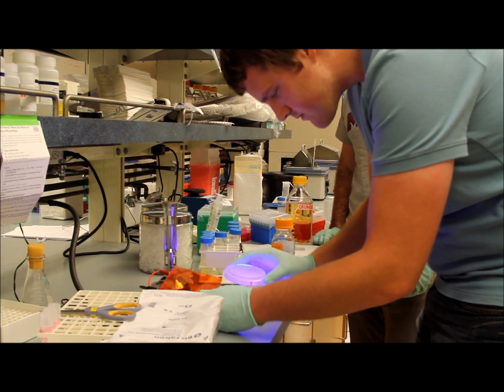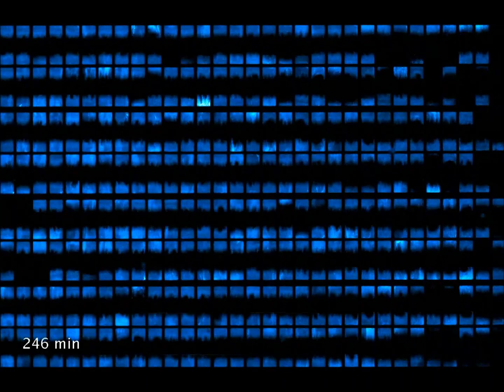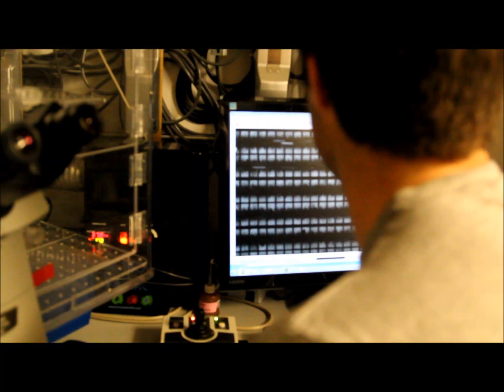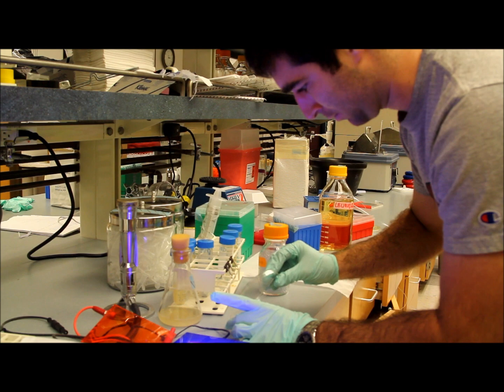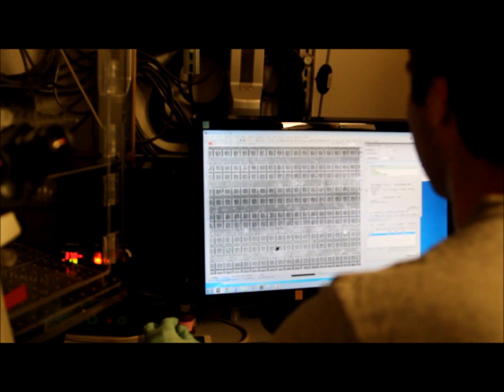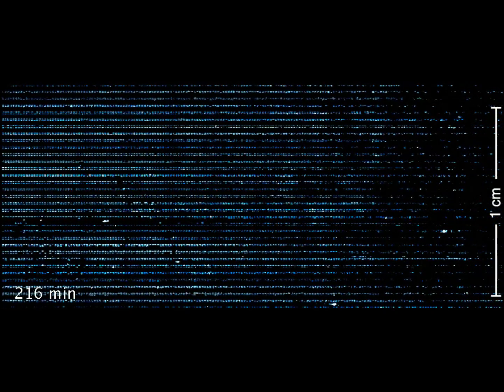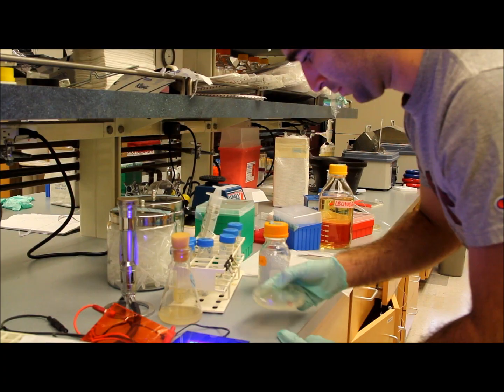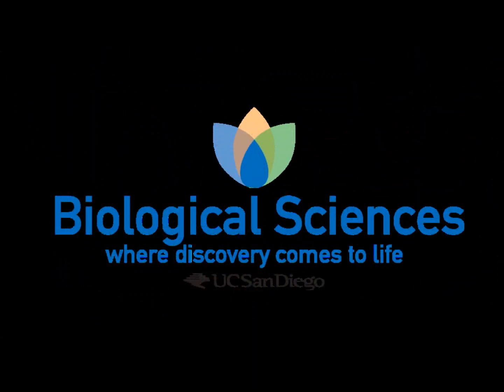Biopixels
Researchers Create Living 'Neon Signs' Composed of Millions of Glowing Bacteria